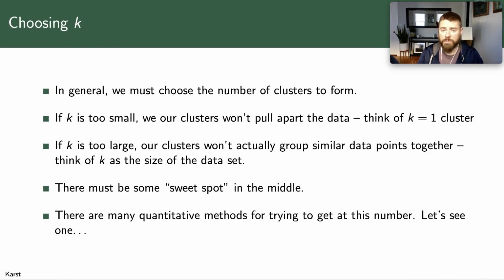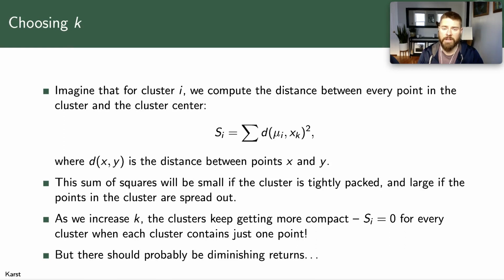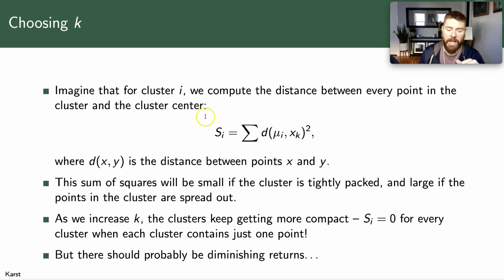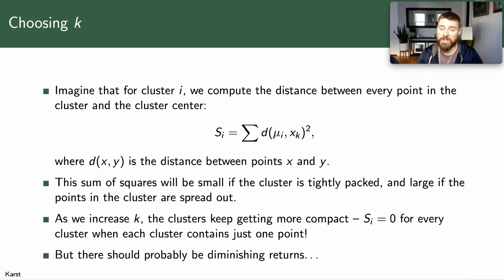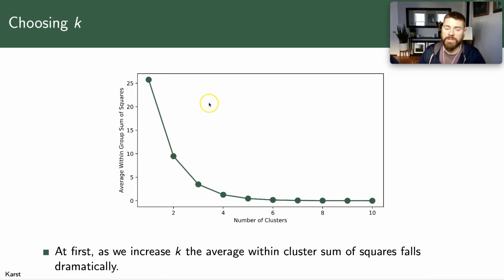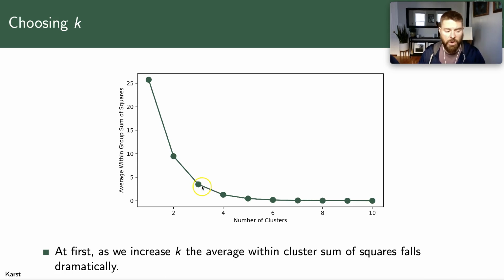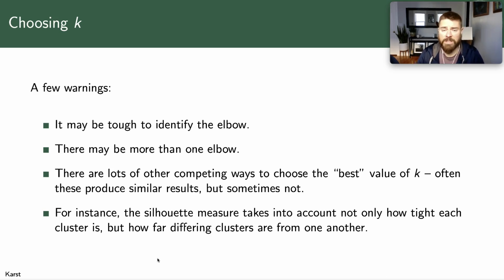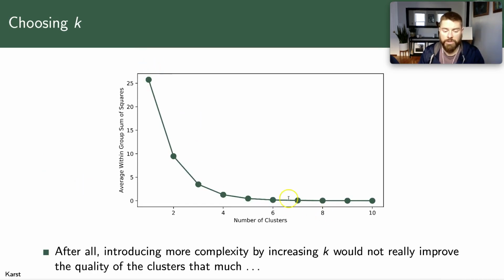Clustering: Choosing k in k-means